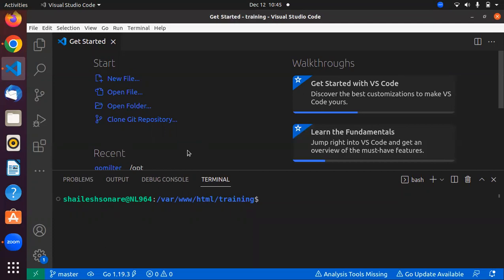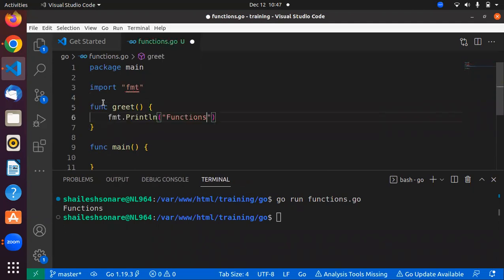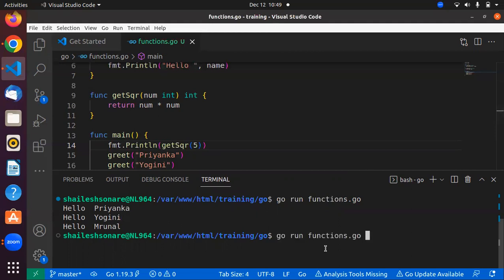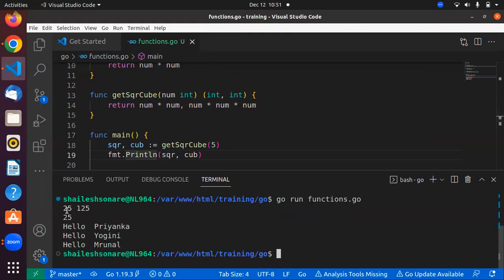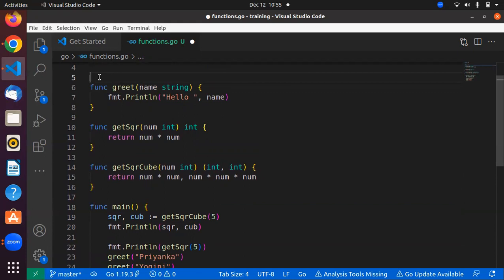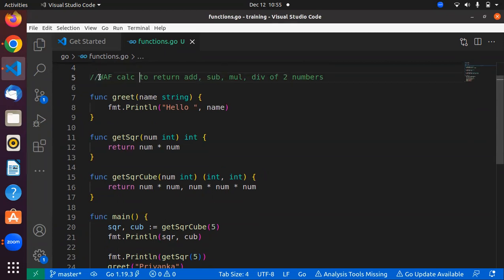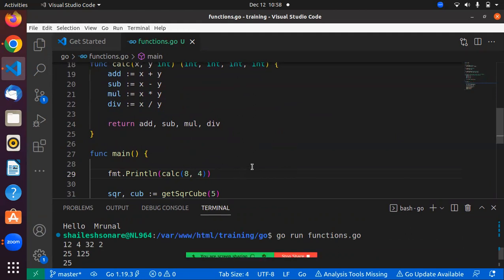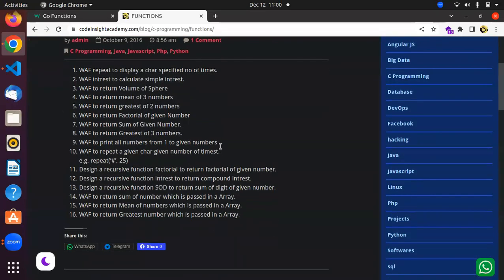GoLang Tutorial - Chapter 7 - Functions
Assignments